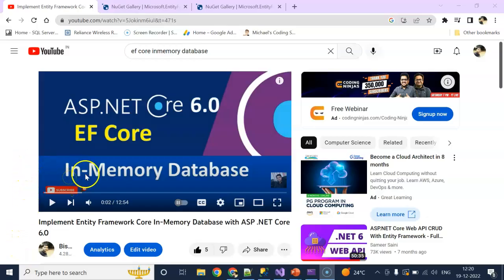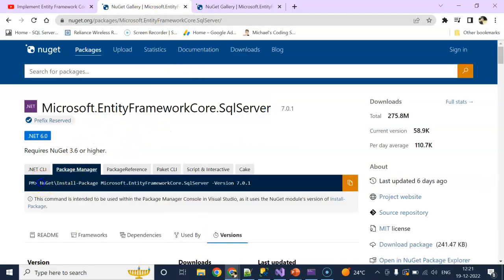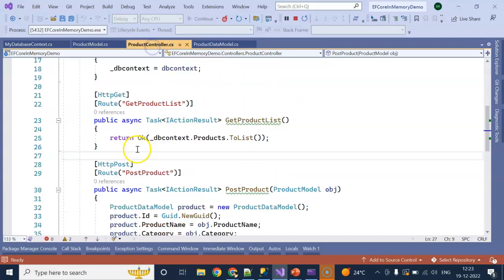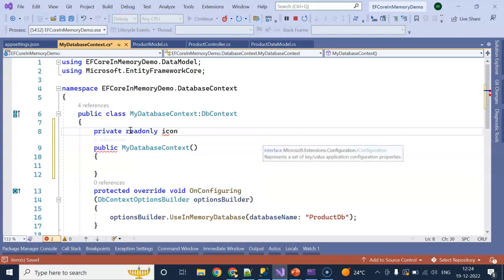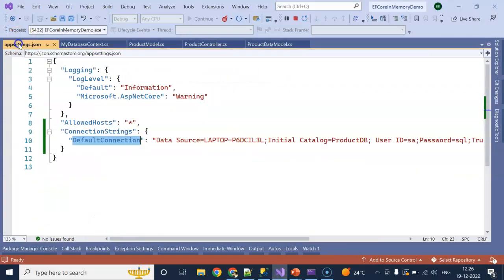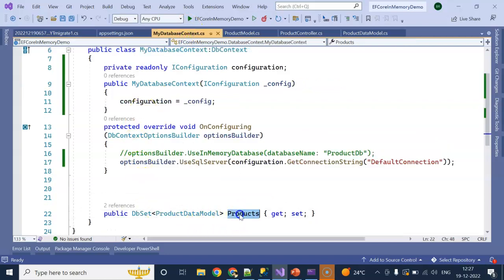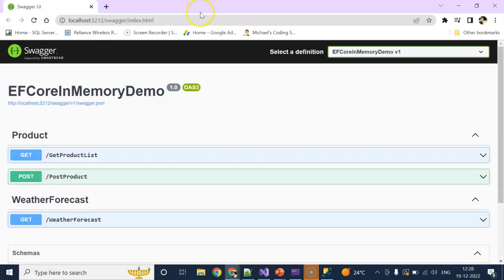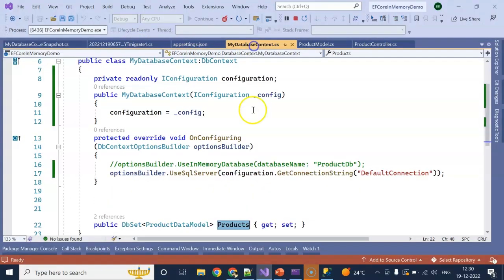Migrate EF Core In-Memory Database to SQL Server with ASP .NET Core 6.0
Entity Framework Core, or EF Core for short, simplifies data access in .NET Core applications and
allows you to write code to perform CRUD (create, read, update, delete) operations without directly
interacting with the underlying database provider.
The EF Core In-Memory Database Provider allows us to use EF Core with an in-memory database for testing.